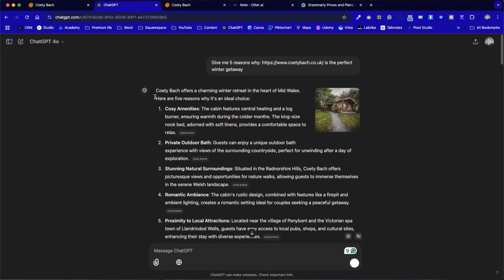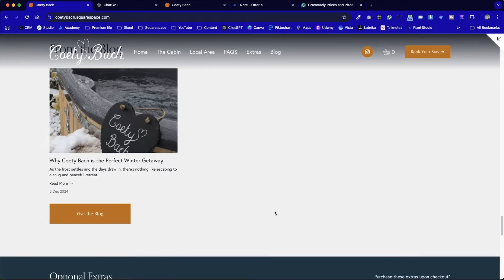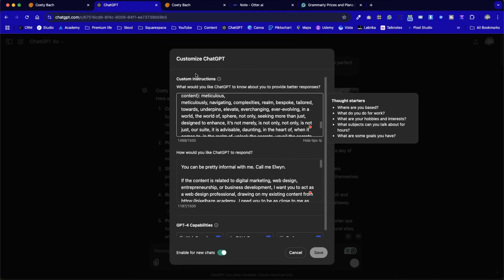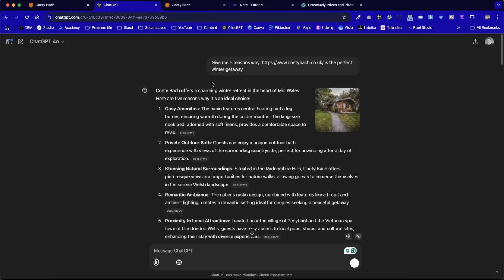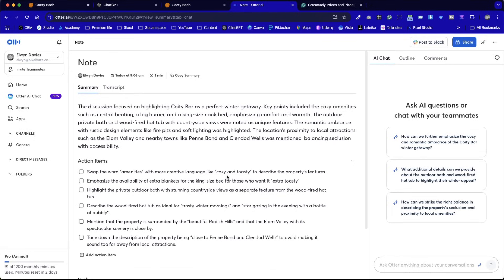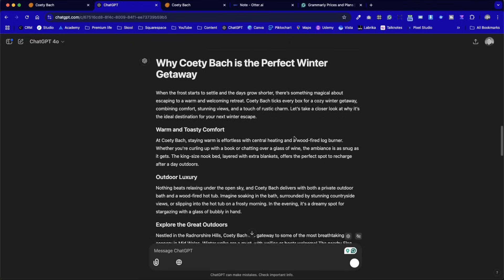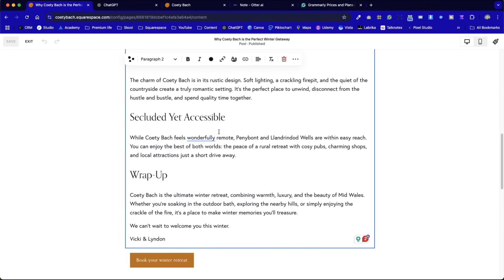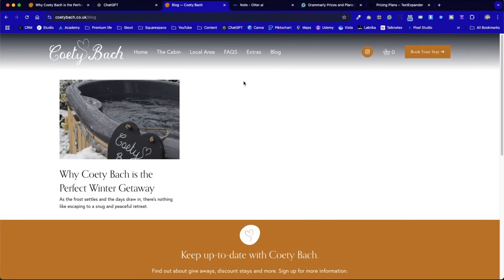My Rapid Squarespace Blog Process Using AI (ChatGPT, Otter AI)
Professional Squarespace Designer?

Mastering Blog Content Creation Using ChatGPT & Free Tools | Elwyn Davies from Pixelhaze Academy

In this tutorial, Elwyn Davies shares his experience of using ChatGPT for two years to create content for his website. He outlines key lessons learned, emphasizing the importance of guiding the AI to tailor content to personal tone and style. The video follows a session with a coaching community member, detailing two pathways: a free method requiring existing hosting and a premium method integrating TextExpander, Grammarly, and ChatGPT. Elwyn provides a step-by-step guide to creating unique blog posts, demonstrates the customization options of ChatGPT, and showcases the use of tools like Otter AI and Grammarly to refine and personalize content. Finally, he discusses how to integrate the finalized content into a website, offering tips for using Squarespace and setting up a consistent blogging routine.

00:00 Introduction and Key Lesson Learned
00:23 Support Session Insights and Pathways
01:32 Setting Up a Blog Section
02:37 Using ChatGPT for Content Creation
03:21 Refining Content with ChatGPT
07:07 Recording and Transcribing with Otter AI
09:47 Finalizing and Publishing Blog Posts
11:22 Additional Tools and Recommendations
12:05 Conclusion and Next Steps